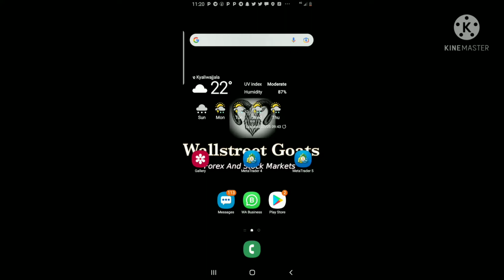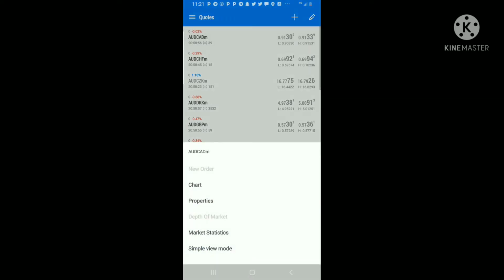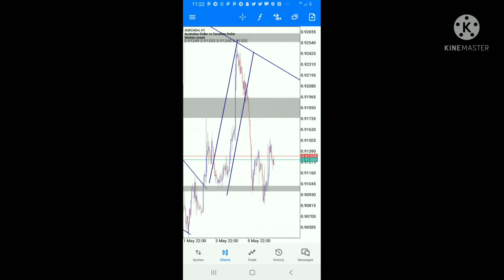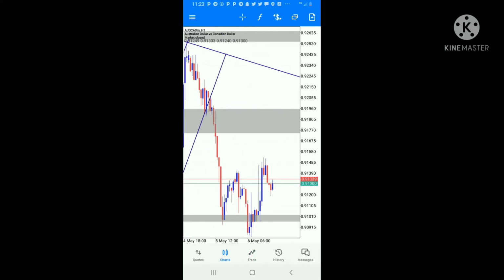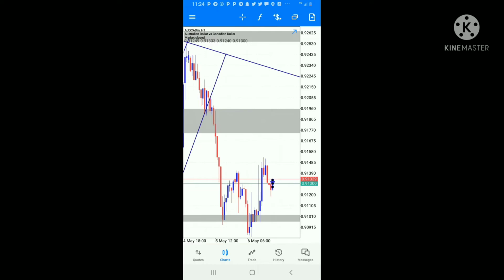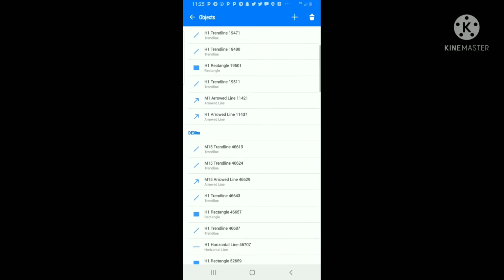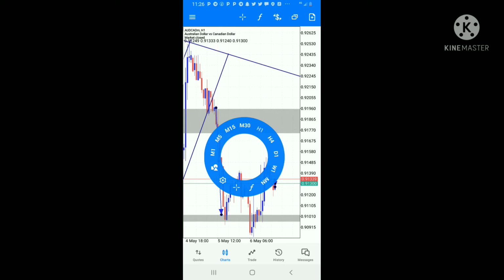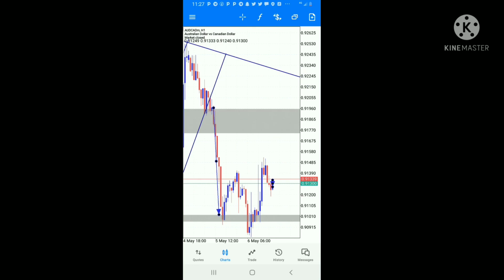Beginner Guide On How To Use Meta Trader Full Time Trading Complete Guide Tutorial